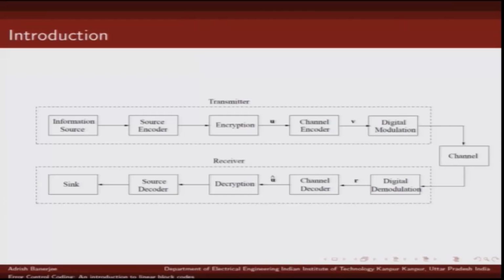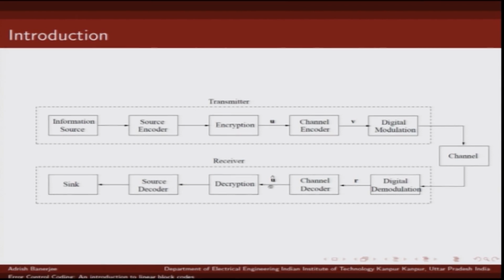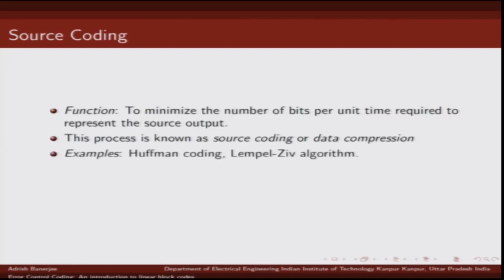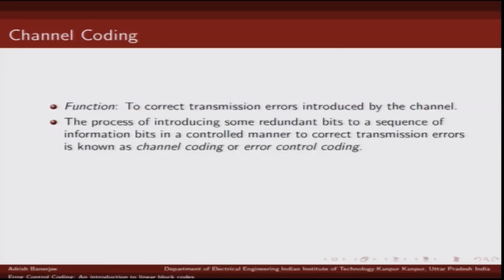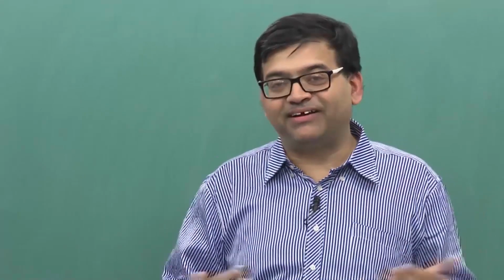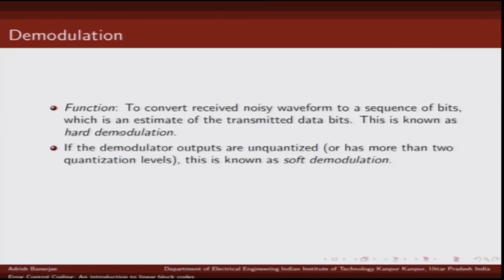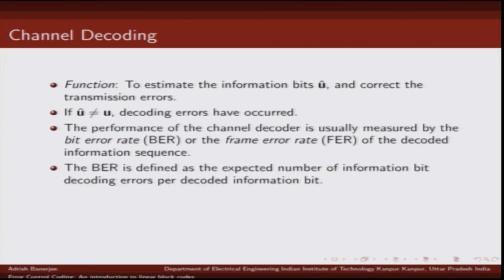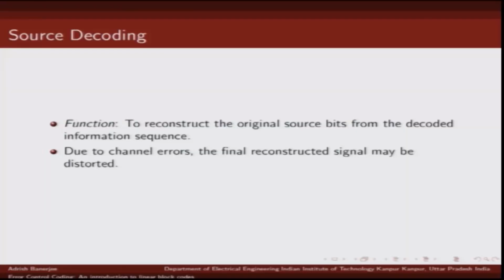SP18 Lecture 02 0086